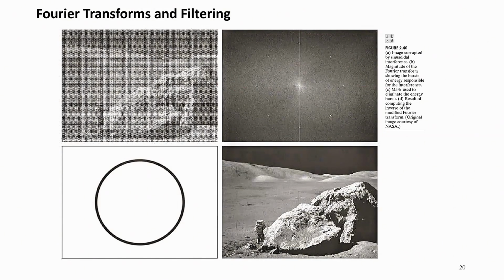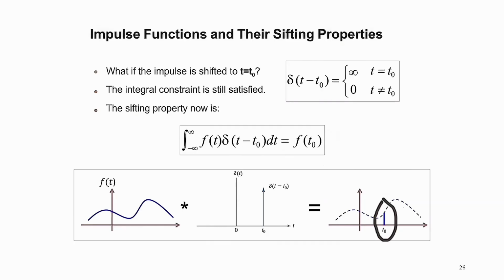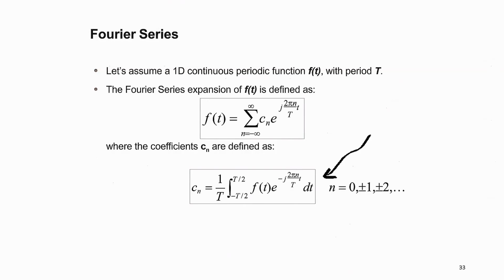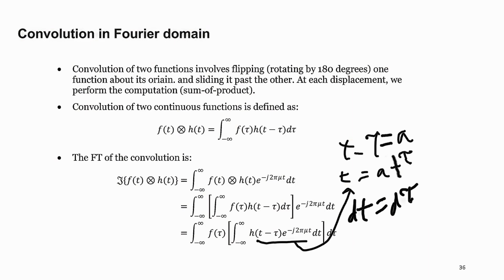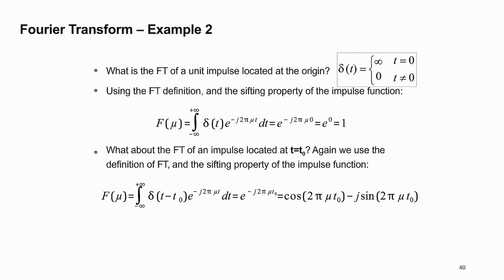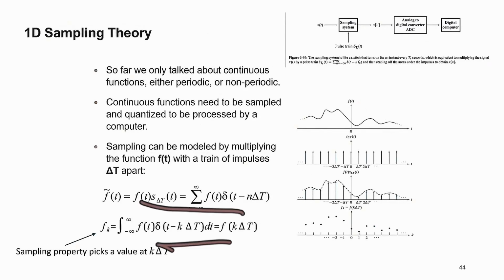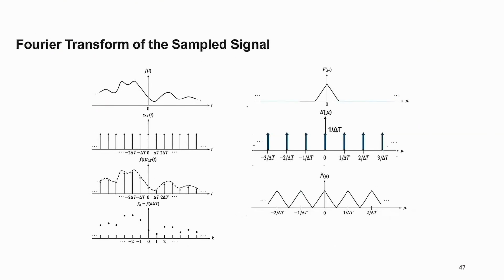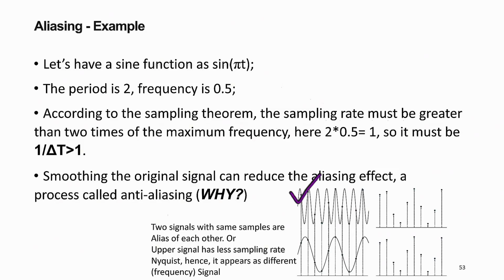Introduction to Fourier Transform and its discrete version (1D Recap) I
Understanding Fourier Transform: Filtering, Sampling, and Impulse Functions

In thisTutorial, we delve deep into the principles of the Fourier transform, including its application in filtering and sampling operations. We begin by explaining the motivation behind using the Fourier transform for filtering, discussing how this technique simplifies the process by making it a simple multiplication in the frequency domain. The concept of sampling is also explored in depth, illustrating how the transform gives valuable information about the number of samples needed. We explain the impulse function, both in continuous and discrete domains, and its vital role in sampling. Additionally, the tutorial covers how Fourier transforms break down signals into sinusoidal components and outlines the formulas for calculating coefficients. Examples and mathematical proofs are provided, demonstrating how convolutions in the time domain become multiplications in the frequency domain. We also cover the Nyquist sampling theorem, describing how to prevent aliasing and explaining the importance of sampling at twice the maximum frequency of a signal. Finally, we illustrate how to reconstruct the original signal from sampled data using filters. This tutorial is a comprehensive guide to understanding the 1D Fourier transform and its applications in signal processing.

00:00 Introduction to Fourier Transform
00:15 Filtering and Sampling in the Fourier Transform
01:59 Impulse Function and Its Properties
05:22 Discrete vs Continuous Domain
06:49 Fourier Series and Fourier Transform
10:42 Convolution in the Fourier Transform
11:50 Change of Variables and Fourier Transform Basics
13:08 Introduction to Sampling
13:22 Box Function and Sinc Function
15:33 Impulse Train and Fourier Series
20:40 Sampling Frequency and Nyquist Theorem
22:46 Reconstructing Signals from Samples
25:18 Aliasing and Signal Distortion